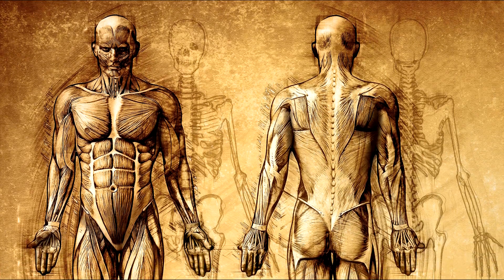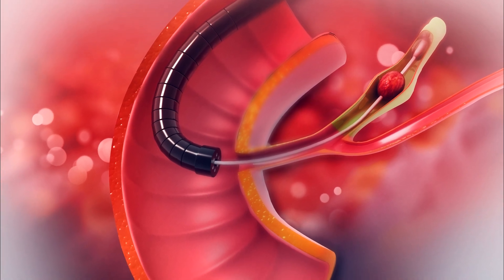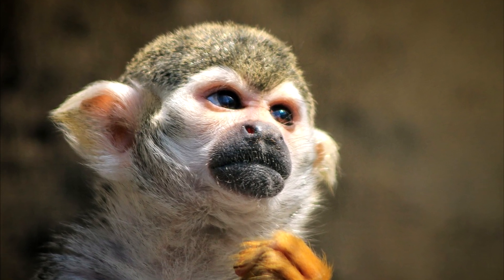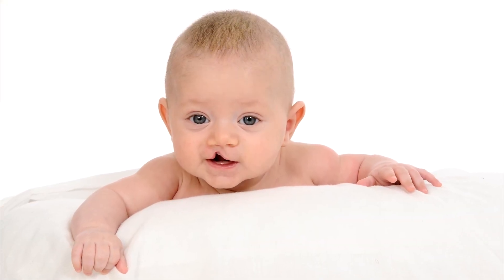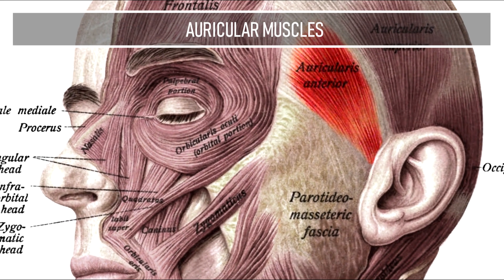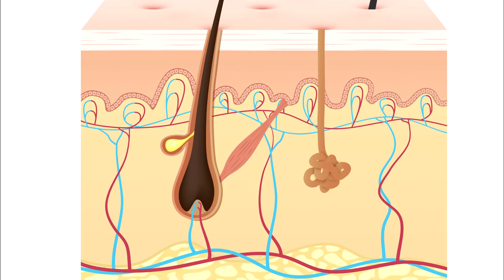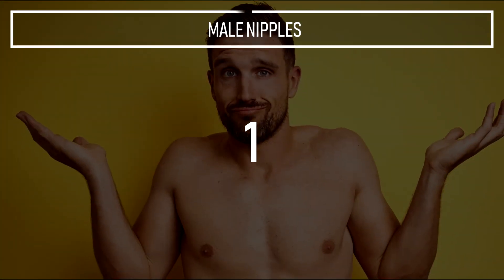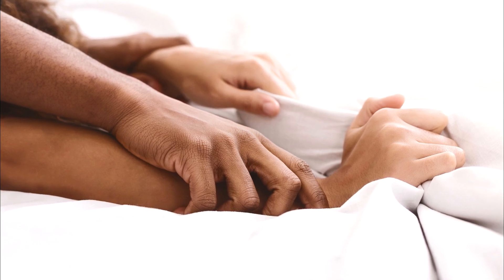10 Body Parts You Don't Actually Need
Did you know that we don’t use or require all of the body parts that we have? It will take a long time for evolution to catch up to our needs as humans today, until then we will continue to have some body parts that simply aren’t needed. From wisdom teeth to nipples, join us as we look at 10 body parts you don’t need.

WARNING: Spoilers!

10. Gallbladder
9. Darwin's Point
8. Redundancy Organs
7. The Philtrum
6. Wisdom Teeth
5. Auricular Muscles
4. Coccyx
3. Arrector Pili
2. Appendix
1. Male Nipples